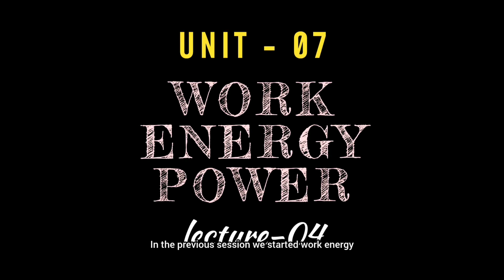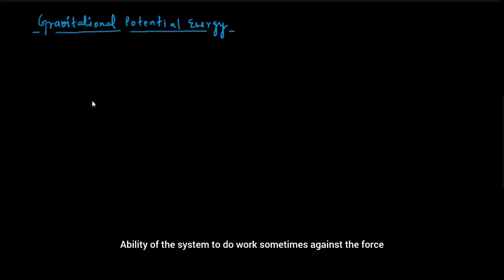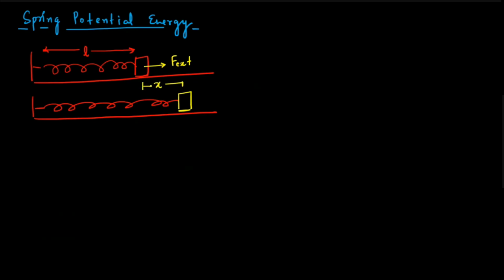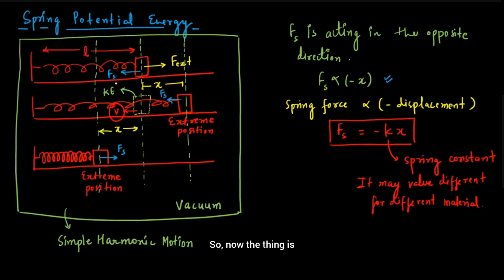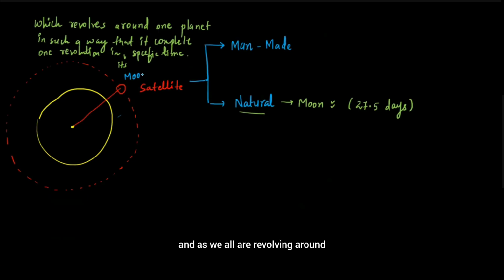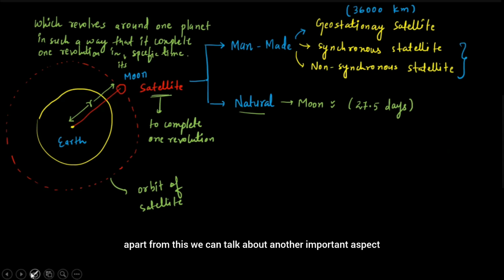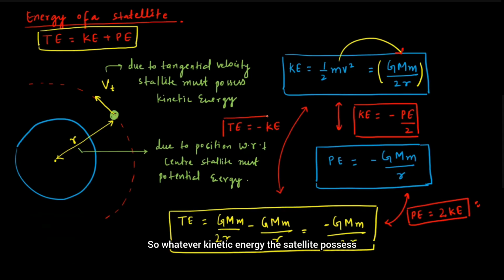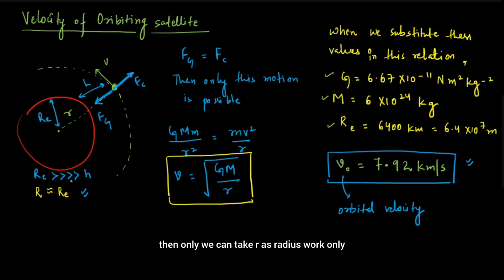Potential Energy & Satellite Motion (Lec 04) 🛰️ | Spring vs. Gravity | Honors Physics | YPB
Welcome back to Your Physics Buddy! In Lecture 04 of our Work, Energy, and Power series, we are exploring the different ways systems store energy.
Understanding how to calculate energy in springs and gravitational fields is a major part of the AP Physics 2 (2026) curriculum. We’ll also bridge the gap between energy and circular motion by looking at how satellites stay in orbit.

What You Will Master in This Lecture:
1️⃣ Gravitational Potential Energy (U): A deeper look at Ug = mgh and how it changes with height.
2️⃣ Spring (Elastic) Potential Energy (U_s): Mastering the formula U_s = \frac{1}{2}kx^2 and understanding the spring constant (k).
3️⃣ Hooke’s Law Integration: How the force of a spring relates to the energy it stores.
4️⃣ Motion of Satellites: Why satellites require a specific orbital velocity and how energy is conserved in space.
5️⃣ Problem Solving: We’ll solve problems involving pogo sticks, car suspensions, and planetary orbits!

🎓 Join the Physics Buddy Program:
Want to ace your next Physics exam? Enrollment is officially open for my Honors Physics coaching program! Join for exclusive access to my "Cheat Sheet" library, step-by-step assignment solutions, and a community of students crushing it in physics.
👉 Click the link in the pinned comment for enrollment details!
Become a Buddy!